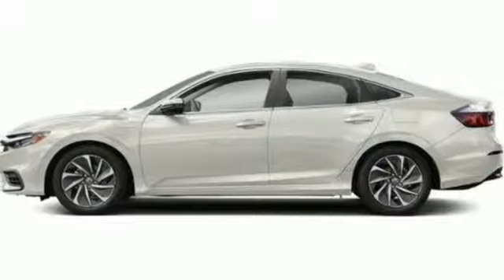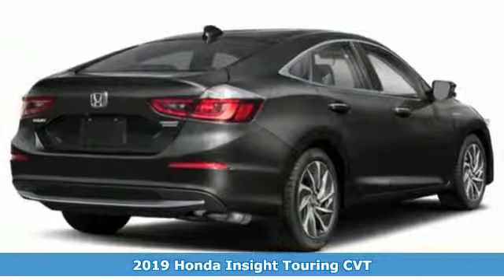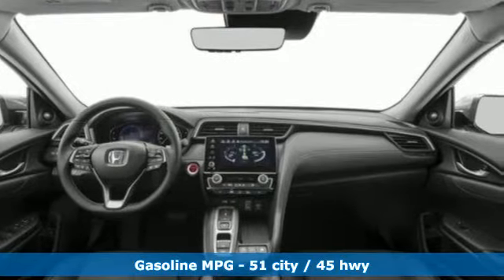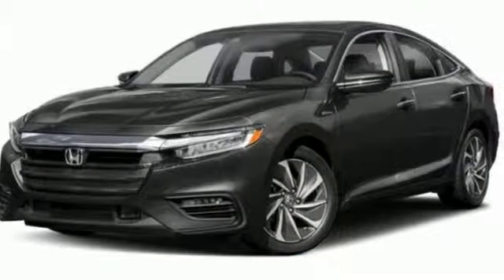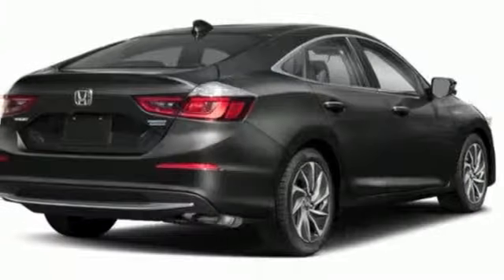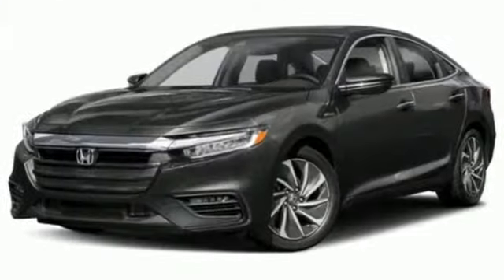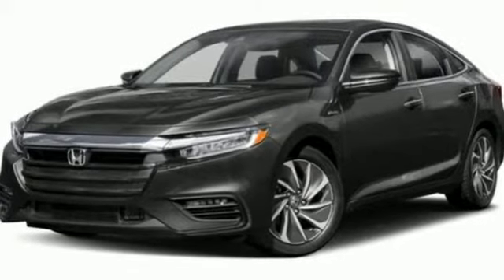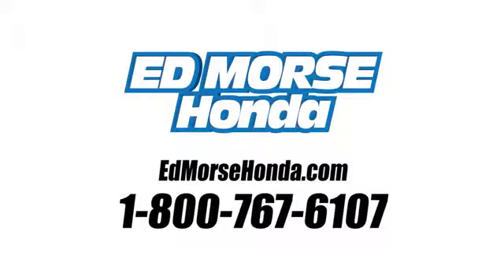New 2019 Honda Insight West Palm Beach Juno, FL KE033904 - SOLD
Year: 2019
Make: Honda
Model: Insight
Trim: Touring
Engine: 1.5L 16v 4-Cyl Atkinson Cycle DOHC i-VTEC Engine
Transmission: Automatic
Color: WA/White
Stock #: KE033904
VIN: 19XZE4F99KE033904
Contact Ed Morse Honda today for information on dozens of vehicles like this 2019 Honda Insight Touring. This Honda includes: WHITE ORCHID PEARL BLACK, LEATHER SEAT TRIM Leather Seats *Note - For third party subscriptions or services, please contact the dealer for more information.* Save money at the pump with this fuel-sipping Honda Insight. Based on the superb condition of this vehicle, along with the options and color, this Honda Insight Touring is sure to sell fast. You've found the one you've been looking for. Your dream car.

Address:
3790 West Blue Heron Boulevard